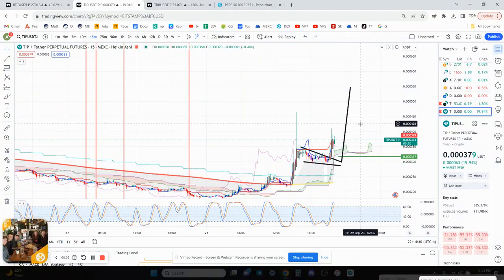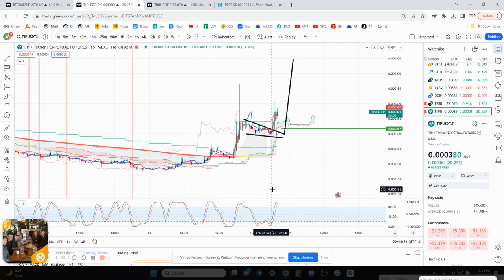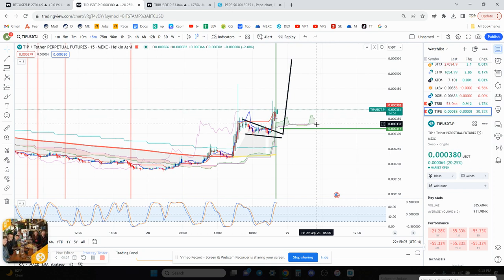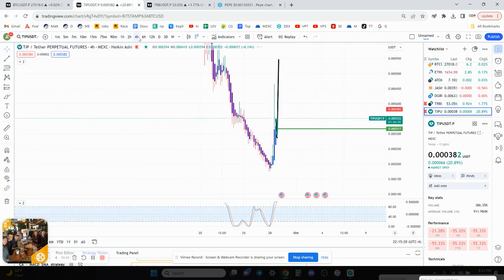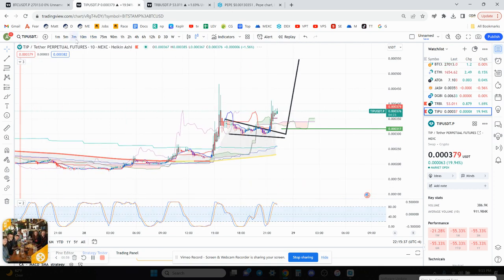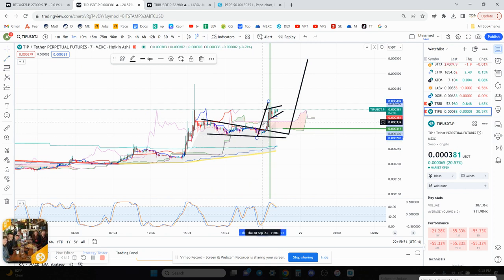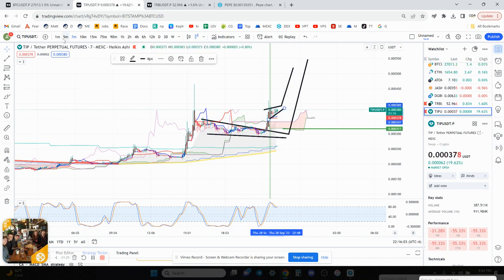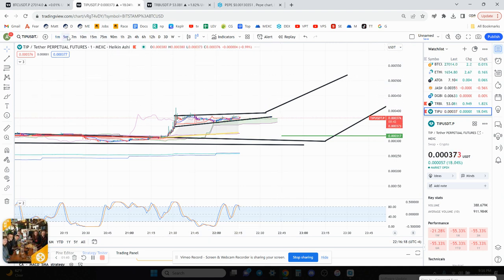TIP Coin Could Rip!!! on MEXC Futures - Technical Analysis September 2023!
Join Mexc Today with sign up bonuses!

AKA

1i52l